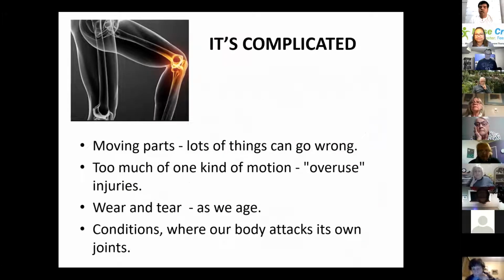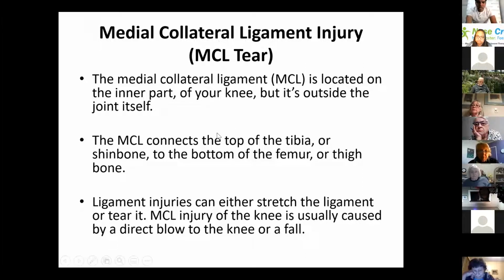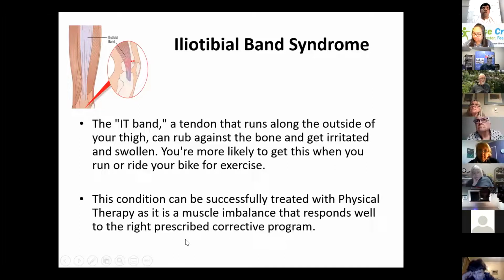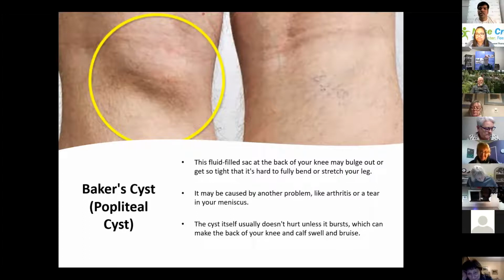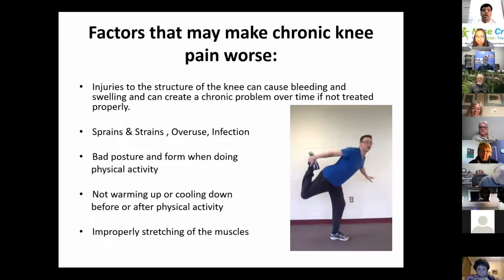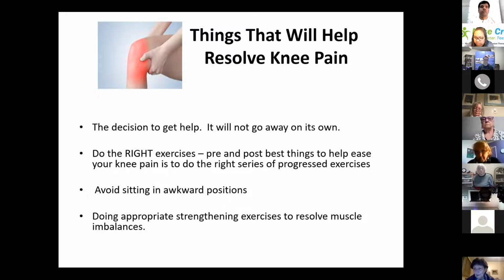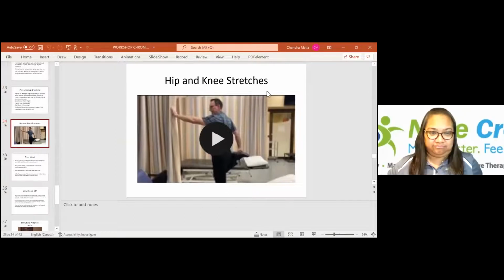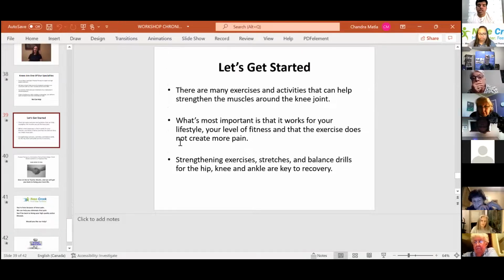KneePain/Arthritis Workshop with Chandra Matla, Jan19,2022